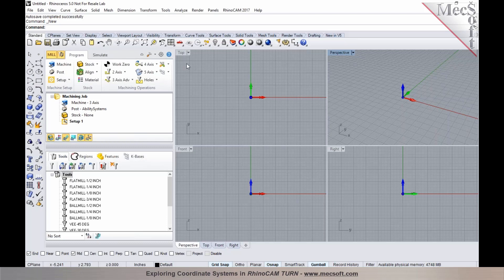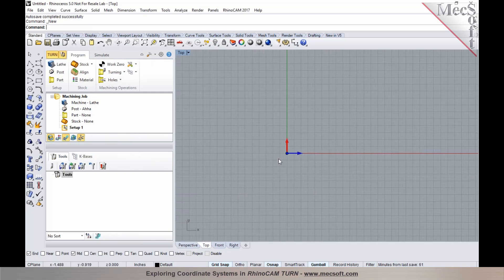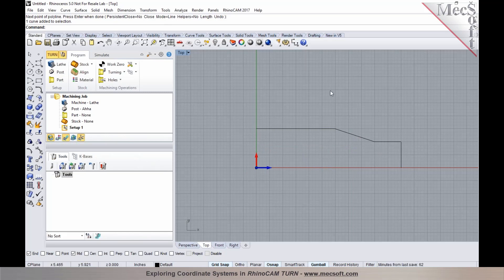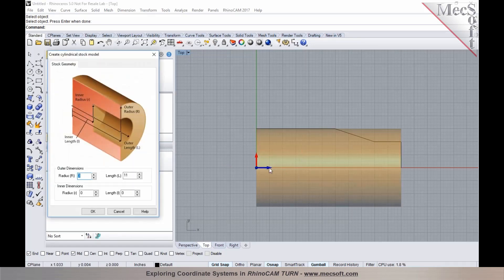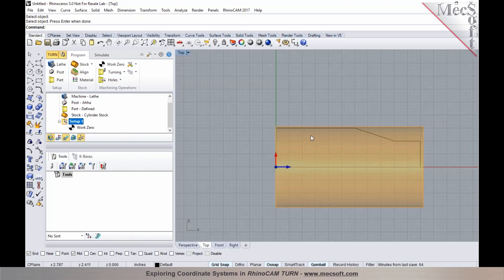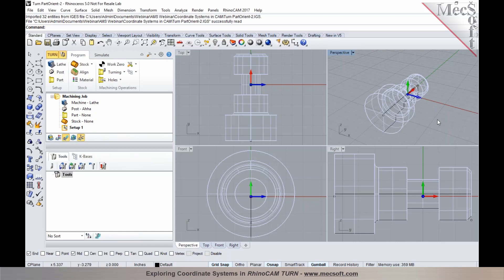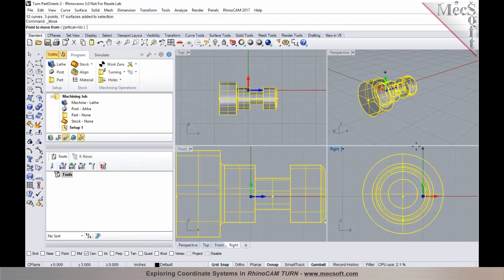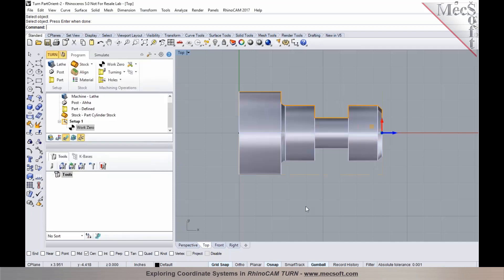TURN Coordinate Systems in RhinoCAM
Watch this video to learn about coordinates systems and the proper orientation of parts in RhinoCAM TURN.  This is a great video for users that are new to the TURN module. for more CAM resources)